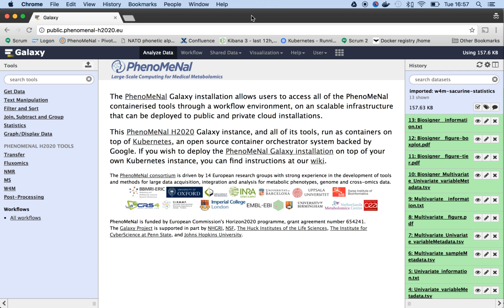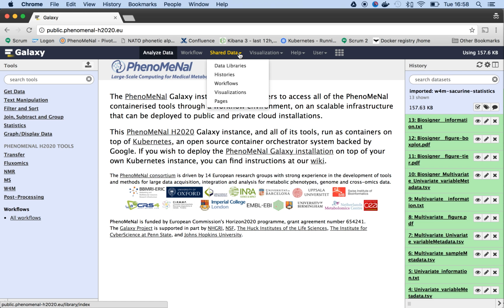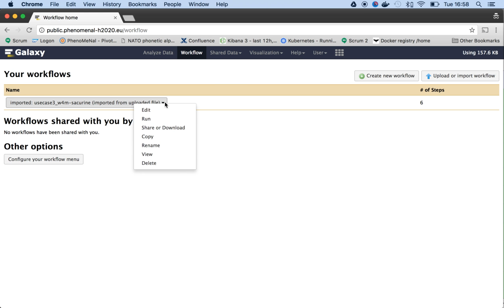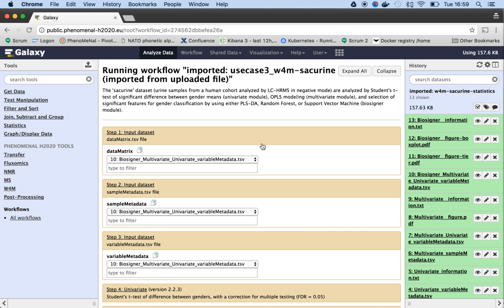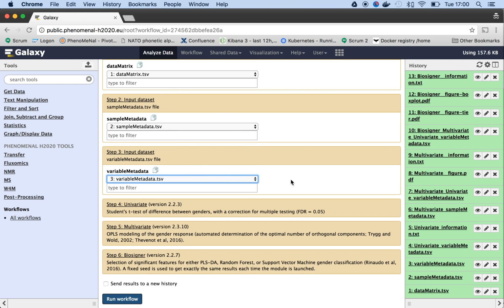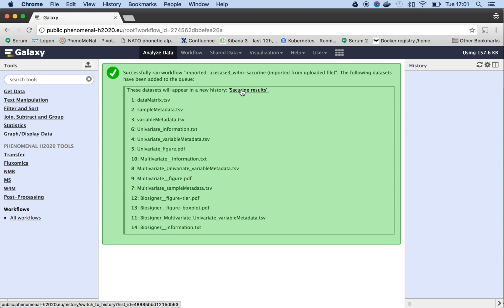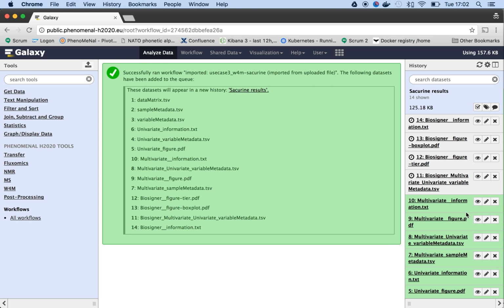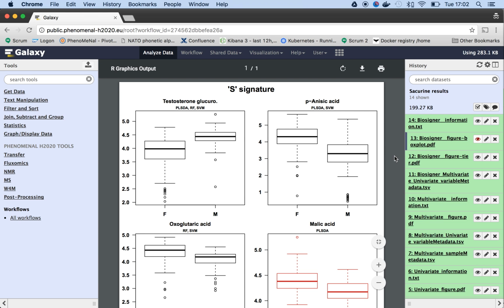Sacurine workflow demo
This video shows the steps required to run the Sacurine data analysis workflow on the public galaxy instance made available by the PhenoMeNal project at public.phenomenal-h2020.eu, for registered users. This video is a follow up for the "How to find and use Galaxy application via the PhenoMeNal portal".